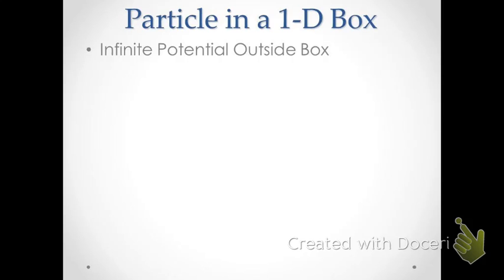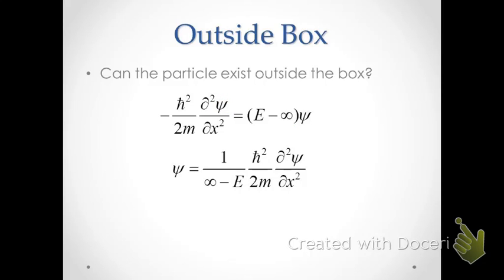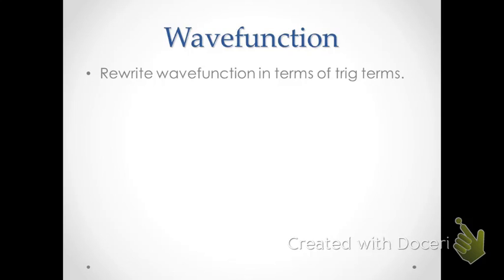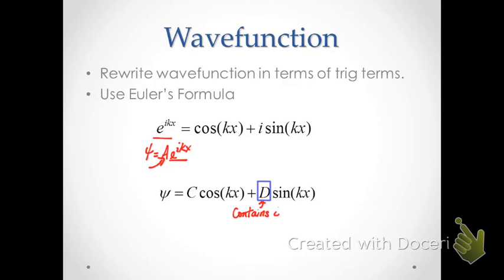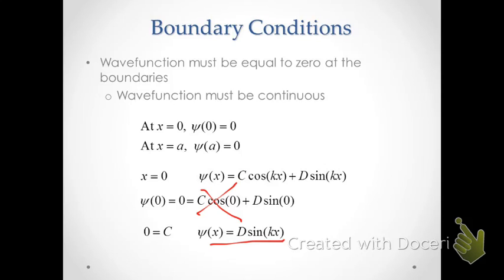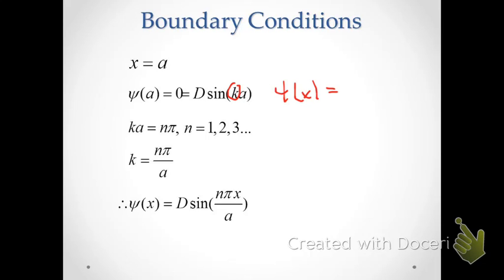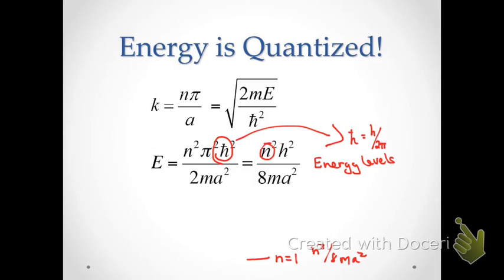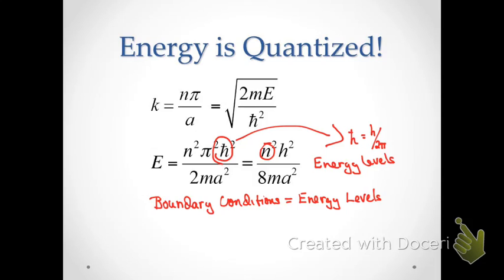Particle-in-a-Box, Part I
An introduction to the Particle-in-a-box model